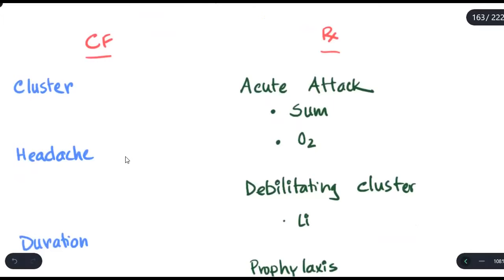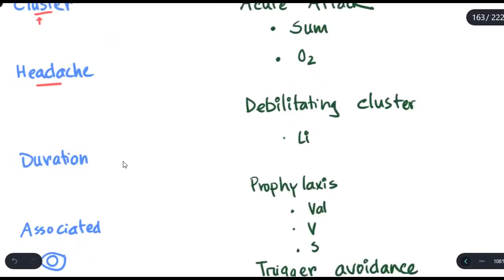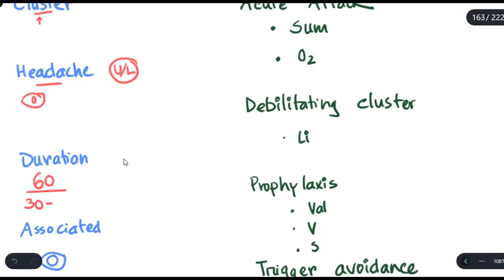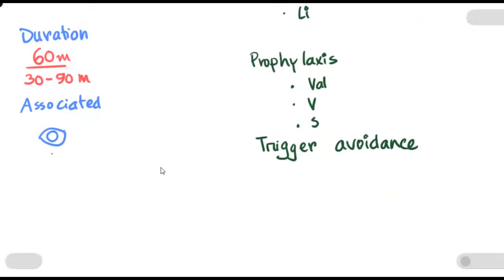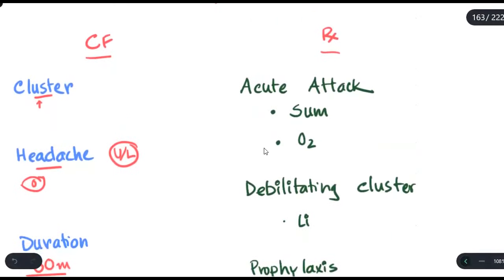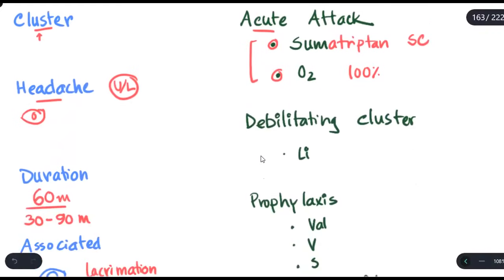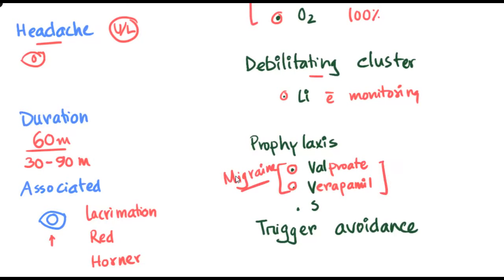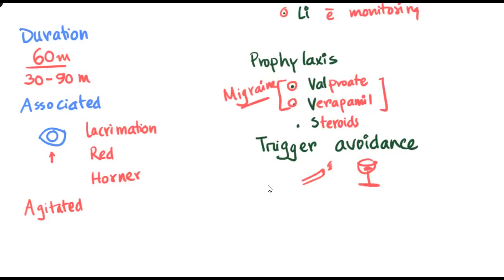Cluster Headache (Clinical Features, Treatment of acute attack, Prophylaxis, Triggers to avoid)